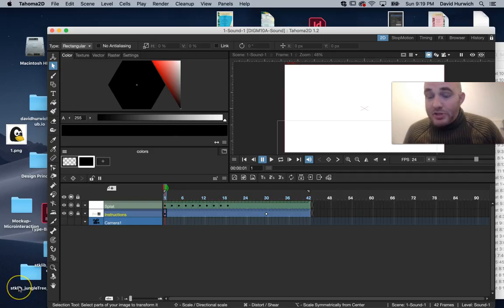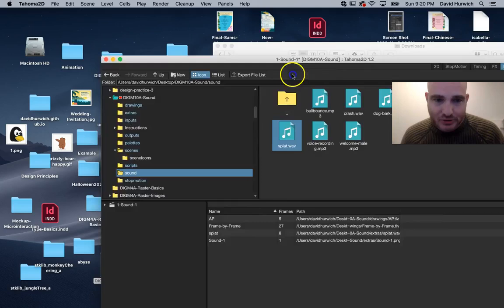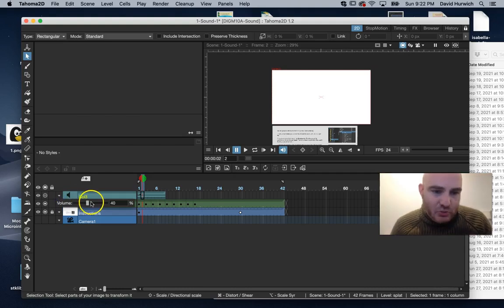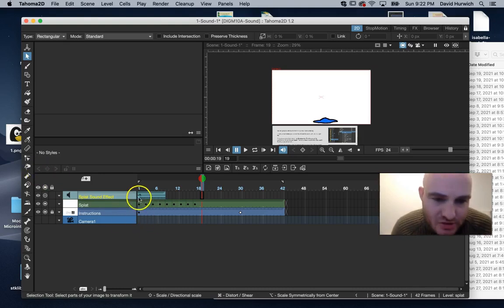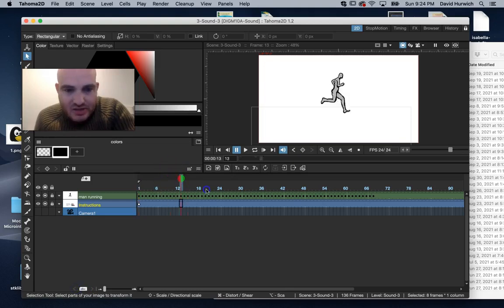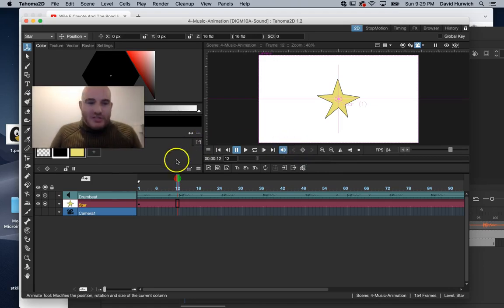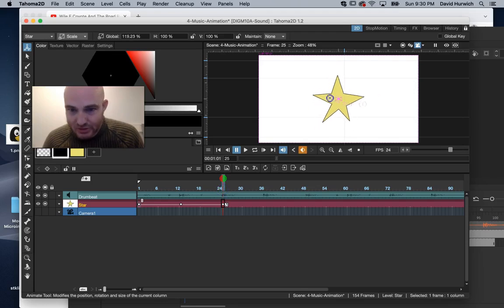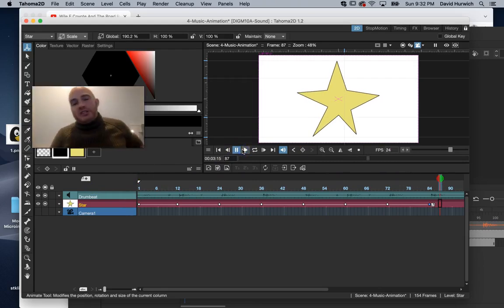Tahoma2D Sound Basics Part 3